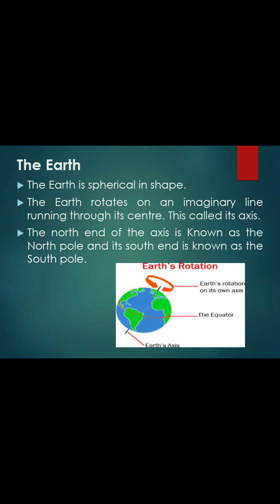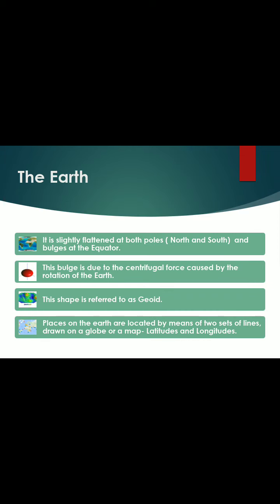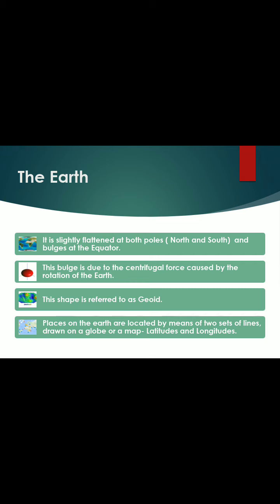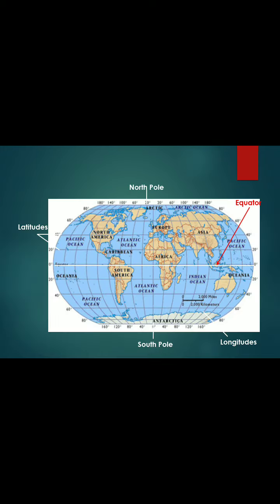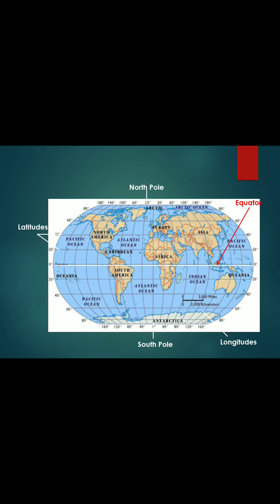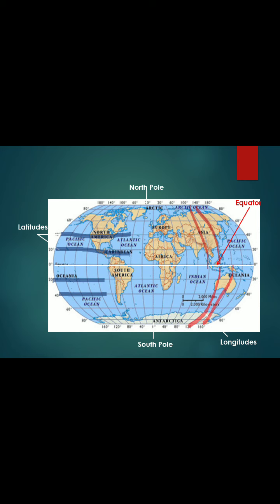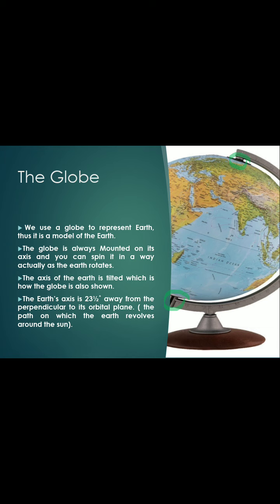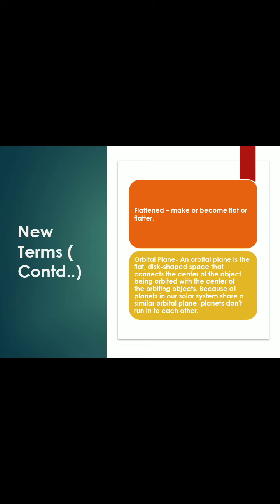30 April 2020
Class-6 chp-14 (Geography) Globes, Latitudes and Longitudes